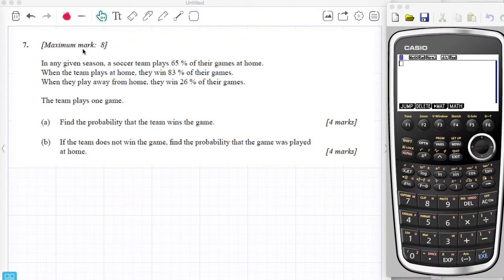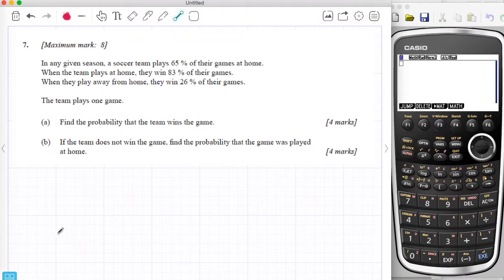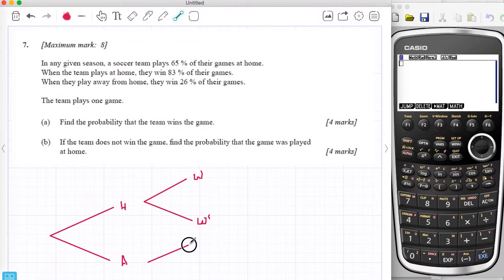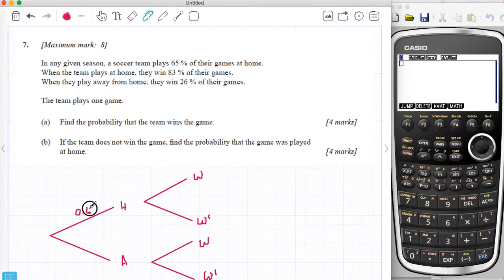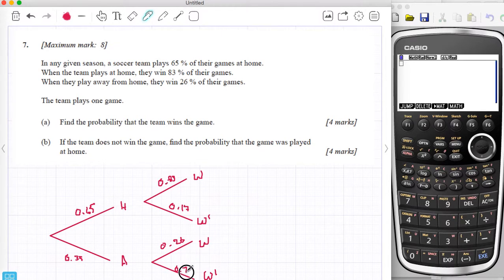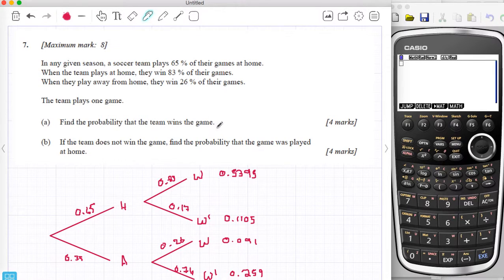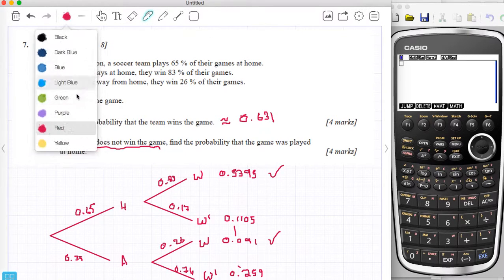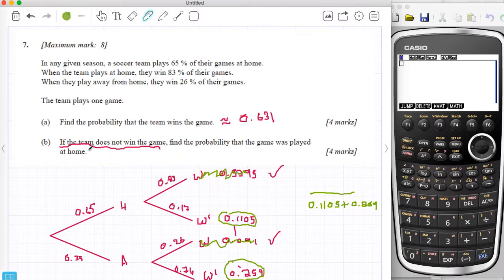SL probability May 09 Conditional